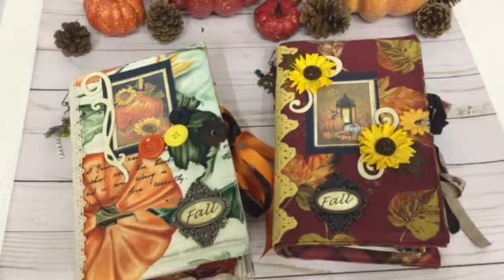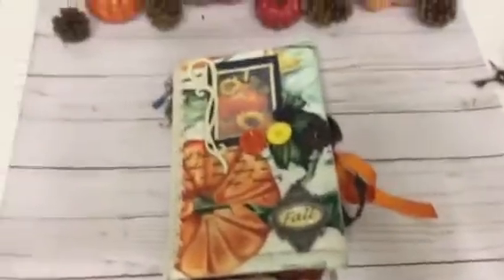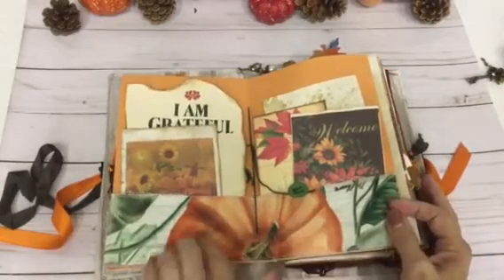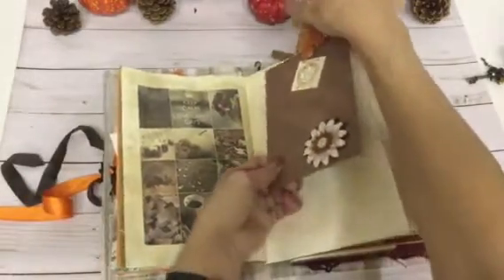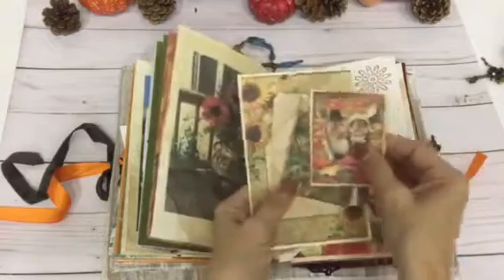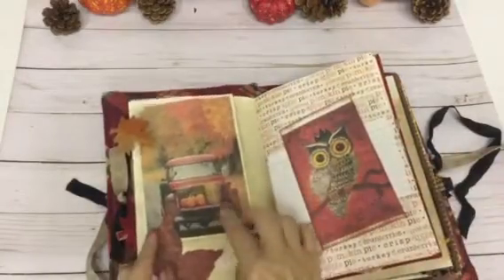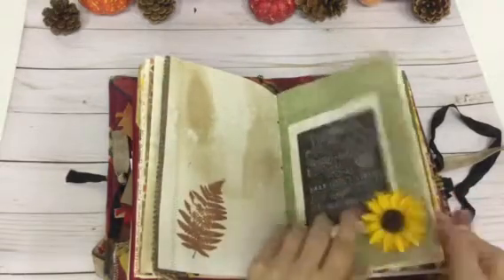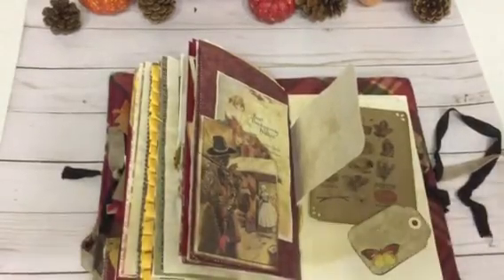Pumpkin Patch & Fall Leaves Junk Journal(Sold)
Pumpkin patches, fall leaves, cool weather, & yummy Thanksgiving dinner!! That’s what I think about this time of year... I am loving it, & my journals reflect how I’m feeling!
Thanks y’all & Blessings